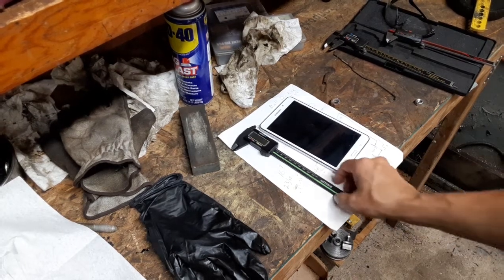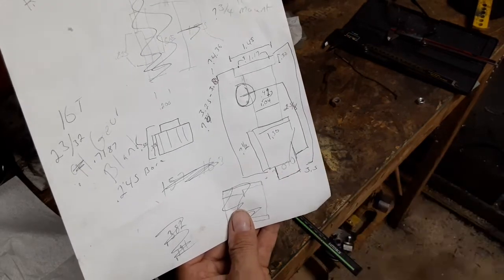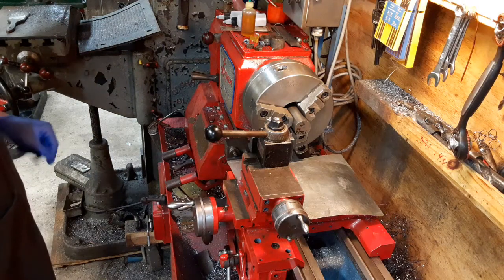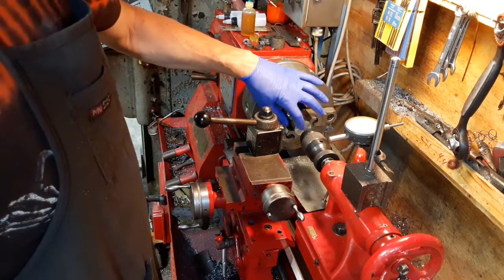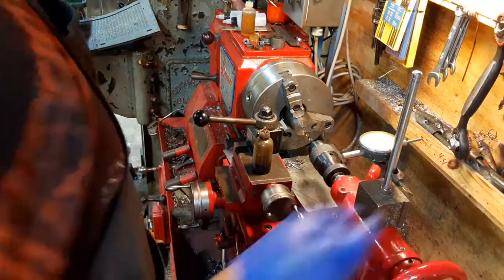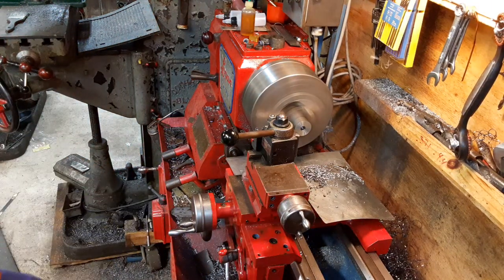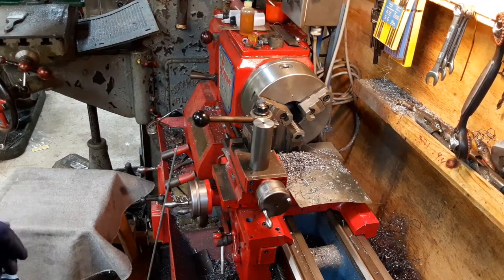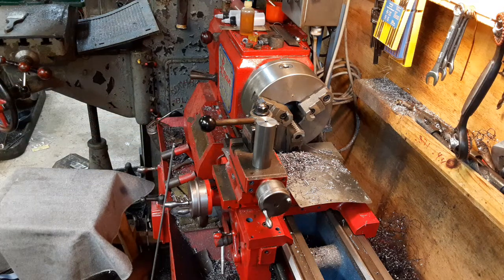starting to build a thread dial for the logan lathe part 1